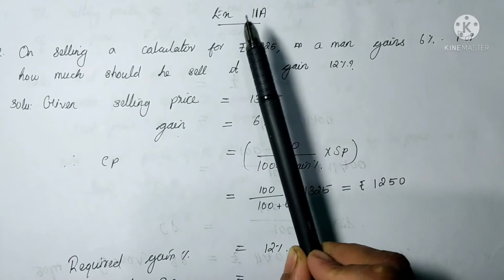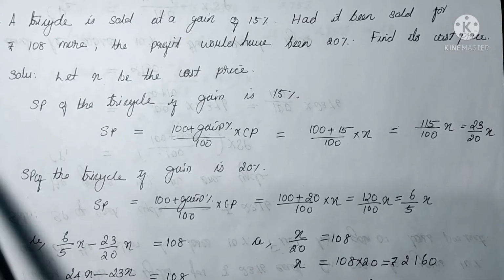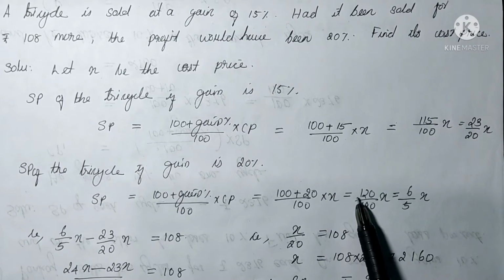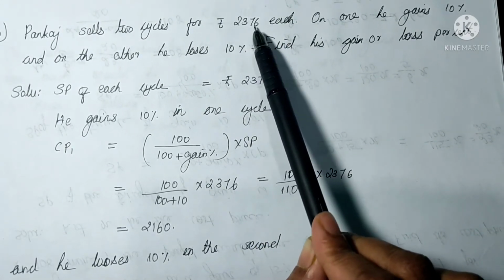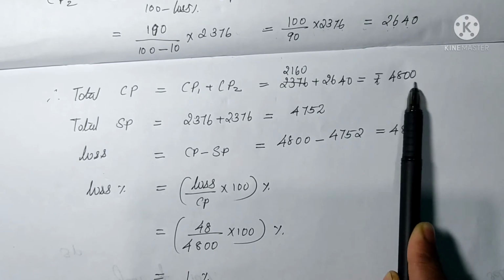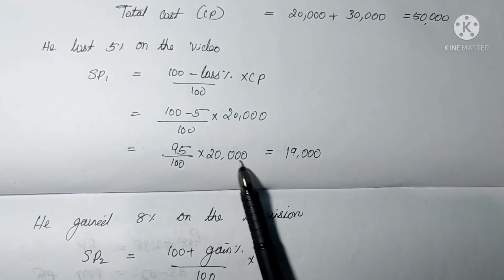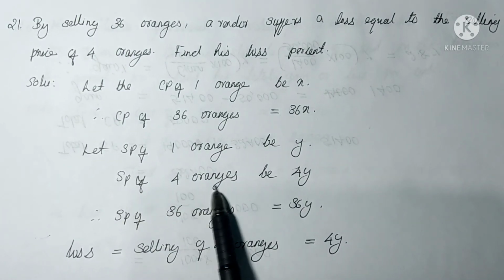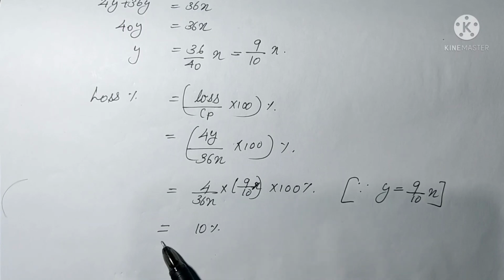Class VII Mathematics, Chapter Profit and loss, ex 11A, and 12-22.